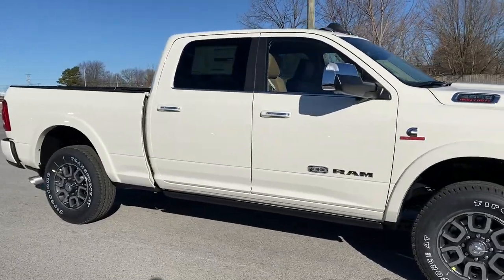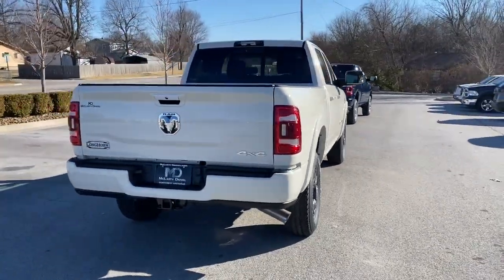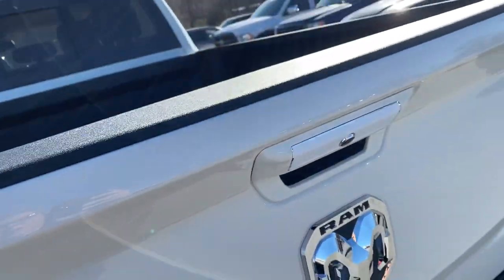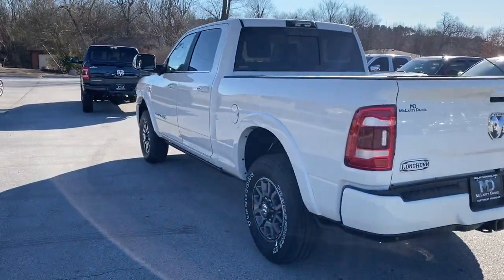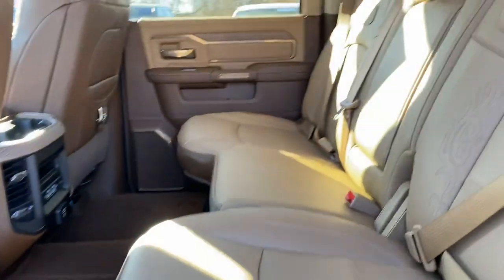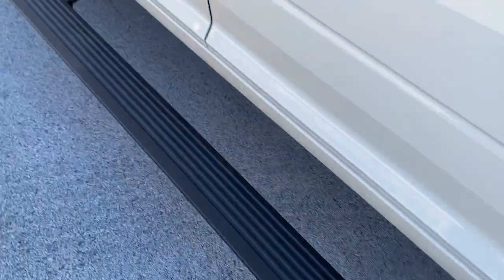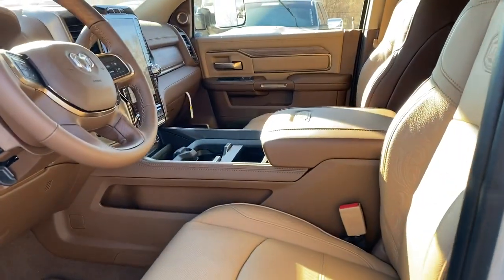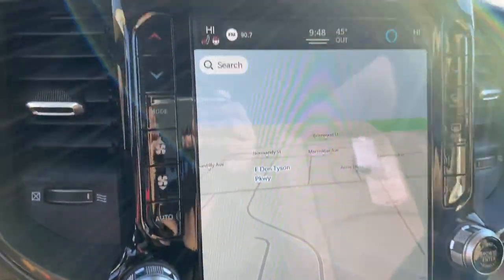2022 Ram 2500 Springdale, Fayetteville, Rogers, Bentonville, AR NG185183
Pearl White New 2022 Ram 2500 available in Springdale, Arkansas. Servicing the Fayetteville, Rogers, Bentonville, AR area.

Pearl White 2022 Ram 2500 Longhorn 4WD 6-Speed Automatic Cummins 6.7L I6 TurbodieselbrbrRecent Arrival!brbrbrAll Internet Prices include maximum stack of manufacturer incentives available, including owner loyalty and subprime finance cash. Most incentives stacks include incentives that require financing. WAC as necessary. APR specials not eligible with internet pricing. McLarty Daniel Advantage and dealer accessories not included. Preowned offers are time limited and first-come first-serve; see dealer for details. McLarty Daniel Price on pre-owned vehicles requires vehicle financing through the dealership. Tax, tag & title not included and must be paid by purchaser. Listed pricing does not include dealer adds.